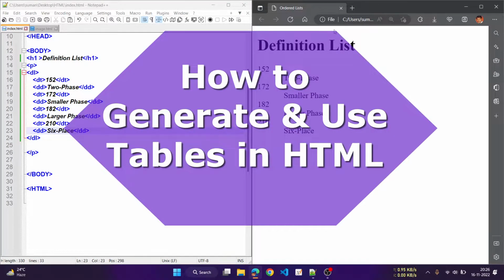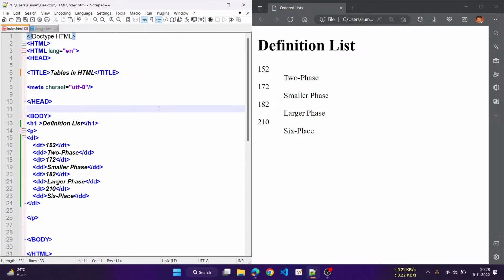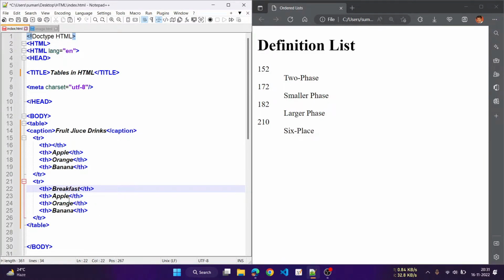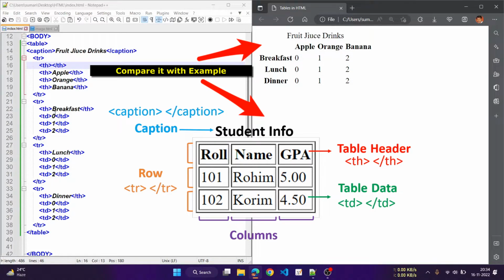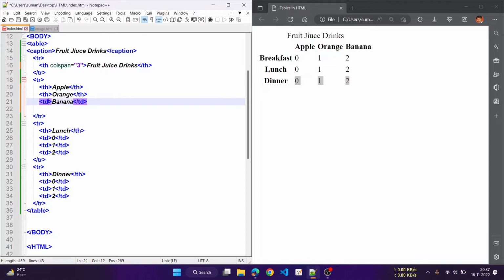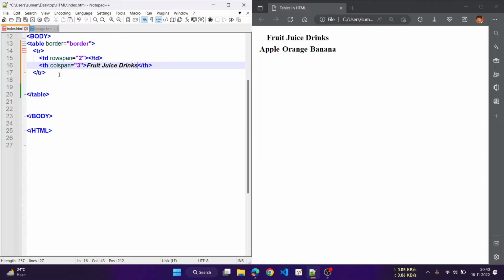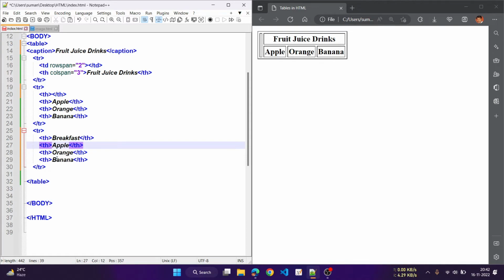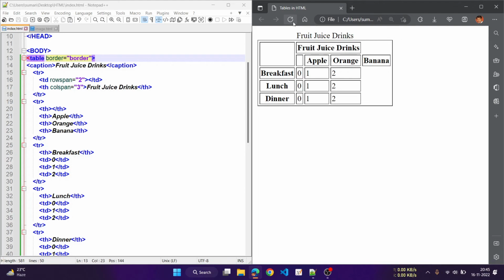07 | How to Create and Play with TABLES in HTML | Learn HTML5 in a Day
07 | How to Create and Play with TABLES in HTML | Learn HTML5 in a Day